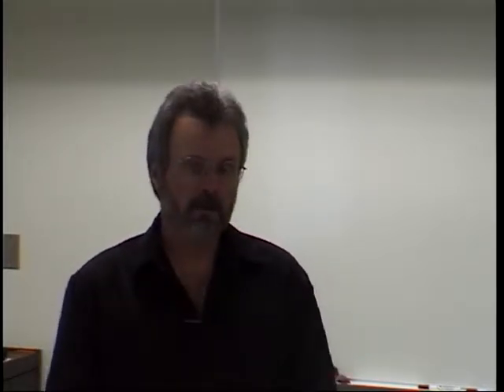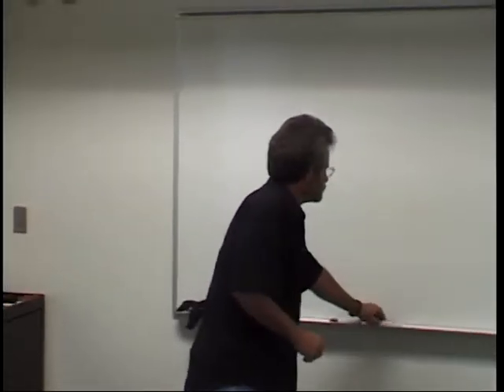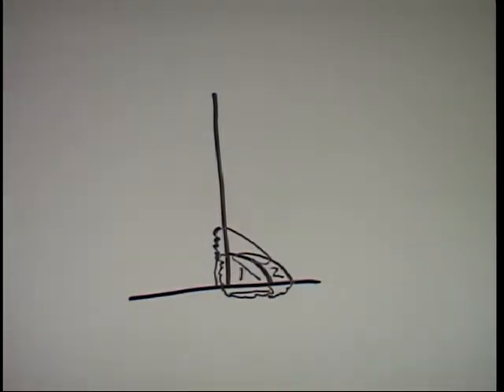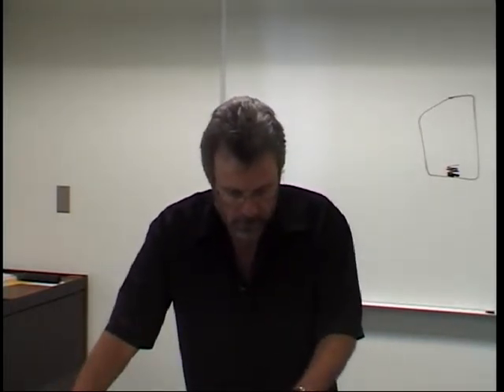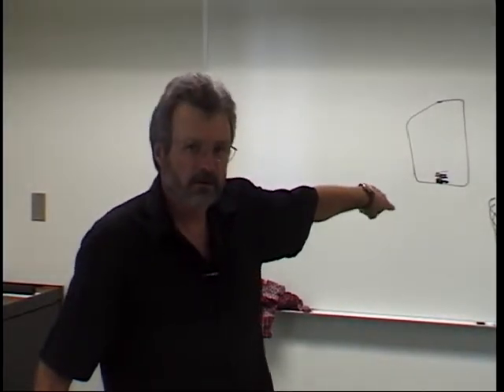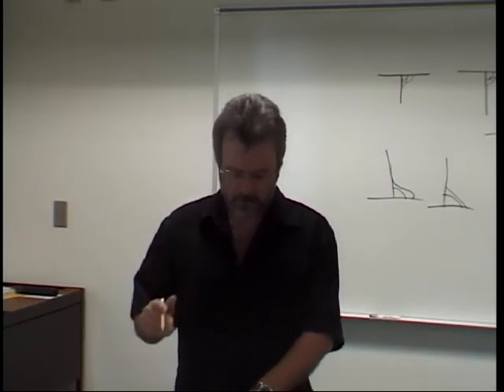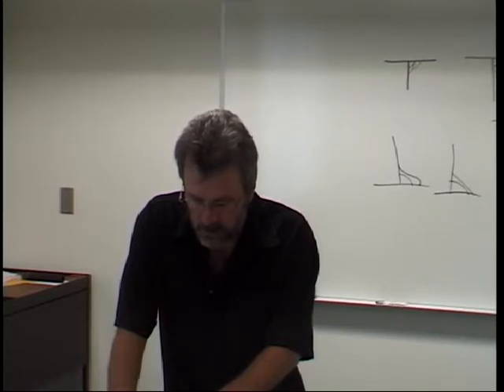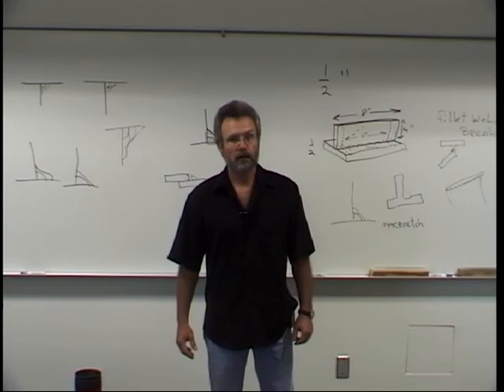Western Wyoming Community College Weld 1760 Ch. 13 & 14 assigned reading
Western Wyoming Community College Weld 1760 Chapter 13, 14 assigned reading.